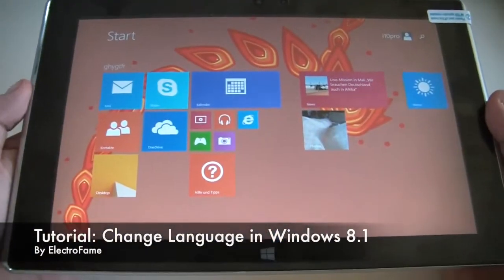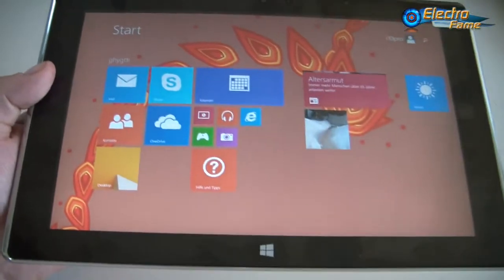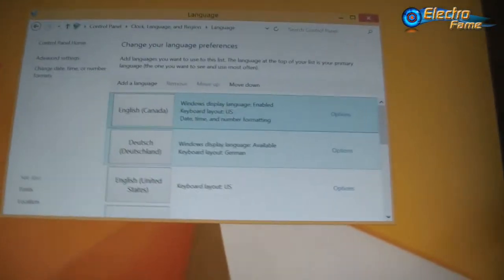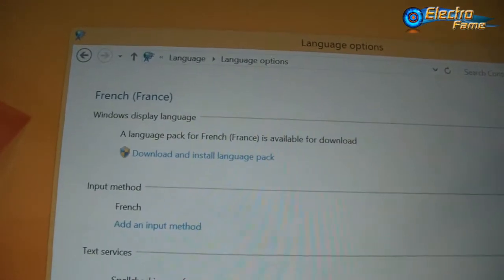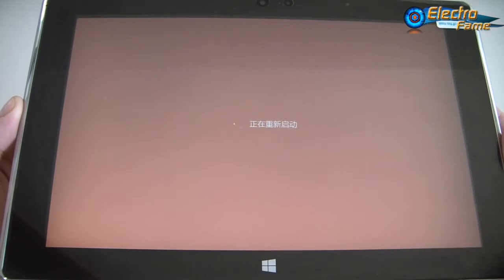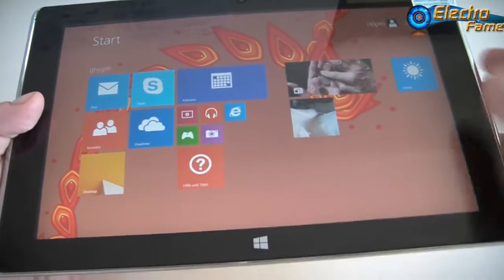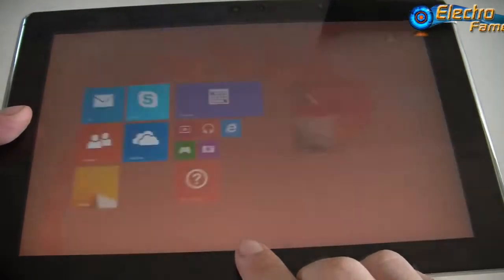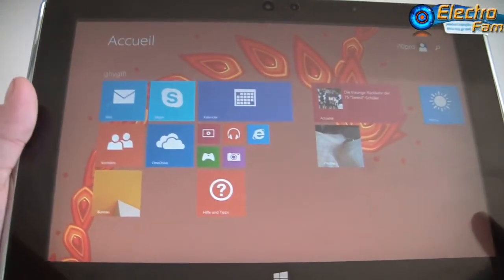ElectroFameTUTORIAL #1: How to change the language in Windows 8.1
Tutorial on how to install a language pack on Windows 8.1
Tablet used: Ramos i10 Pro